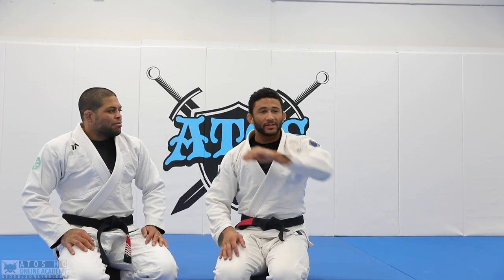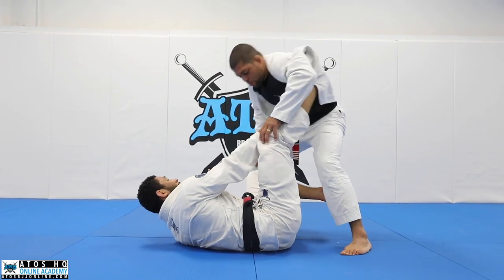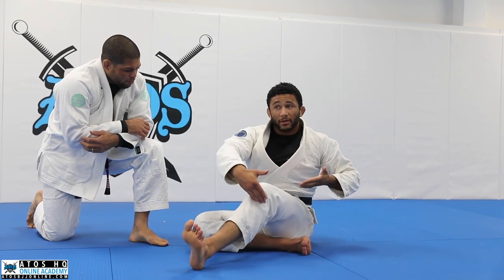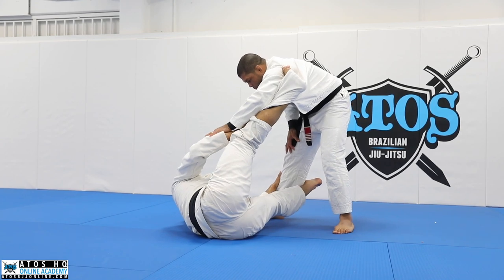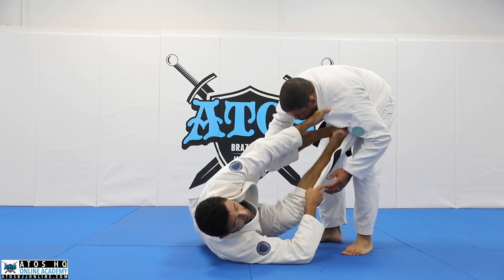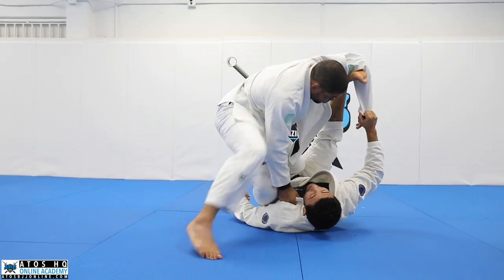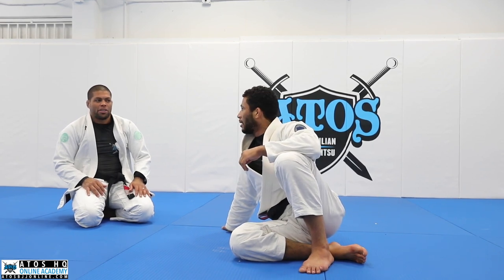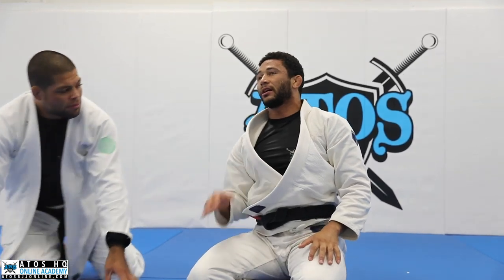Galaxy guard professor - Dominique Bell